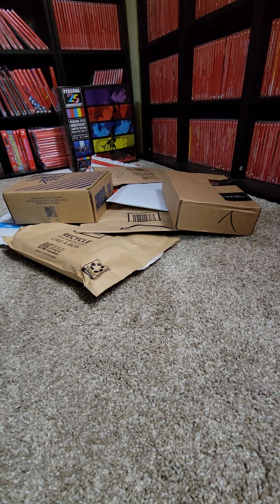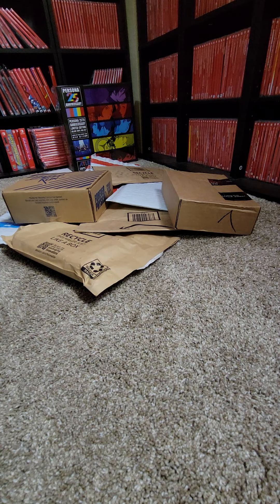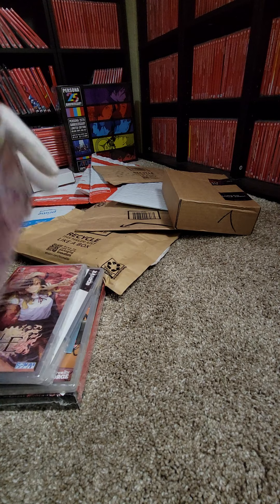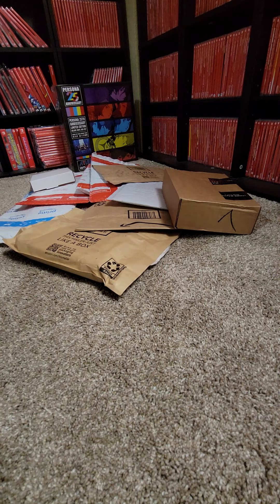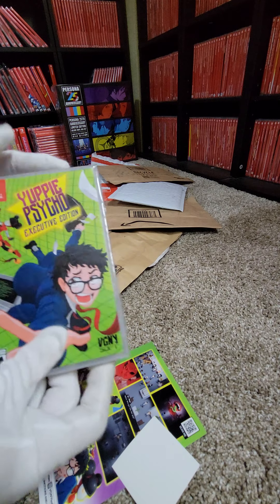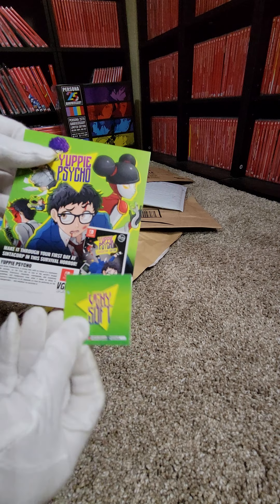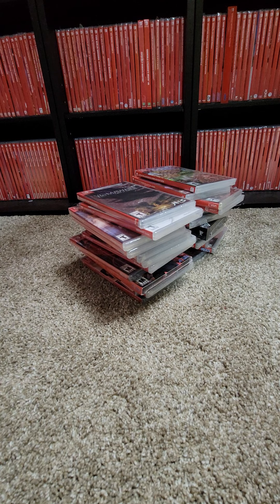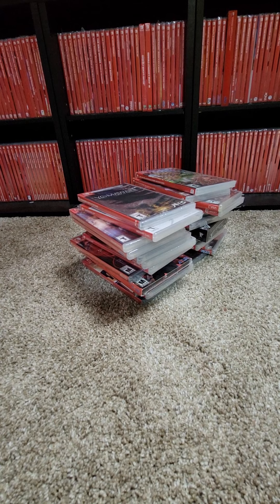Game delivery!!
Opening up packages from the last couple weeks. Things got a little busy in our lives, so we got behind. Join me in opening up and seeing what we got!

Do you have any of the games we got delivered? I would love to hear your thoughts on them!!